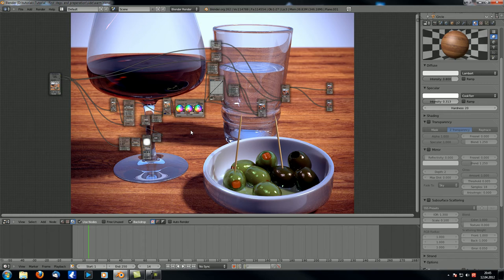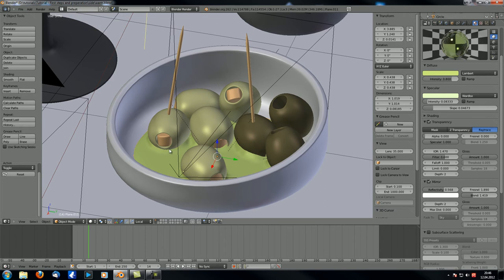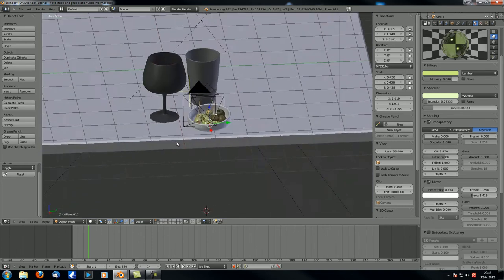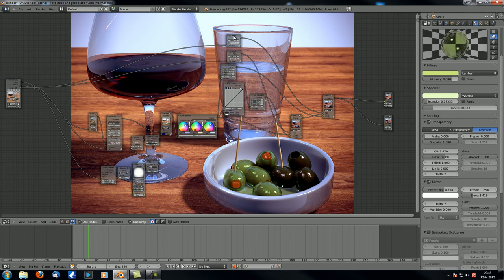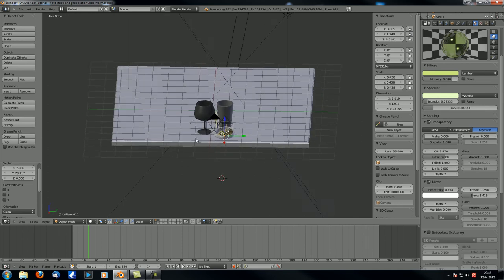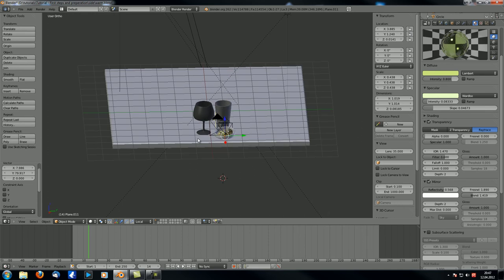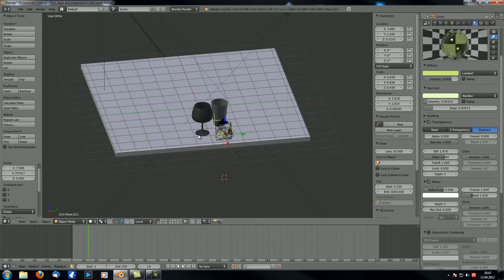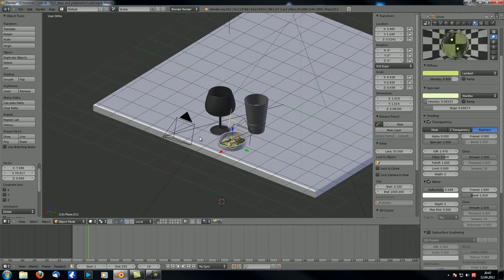Blender Tutorials | Appetizer series | Scene Introduction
This is the introduction to the Appetizer series, in which we're going to create this scene:

If you want to watch my tutorials in a more structured environment, visit my